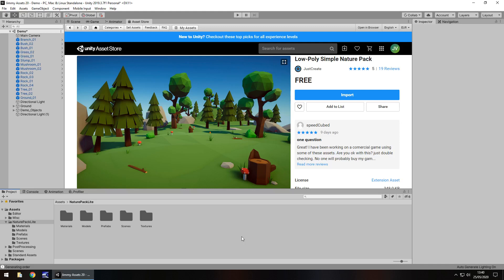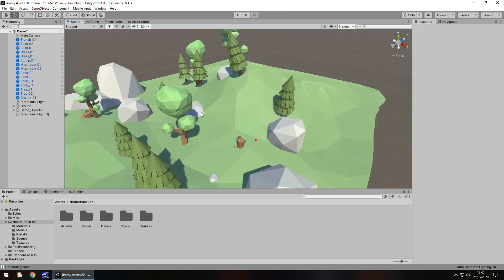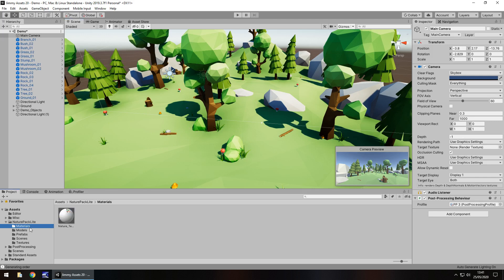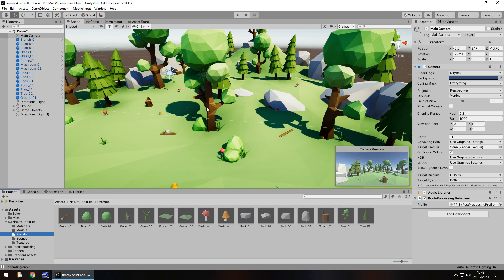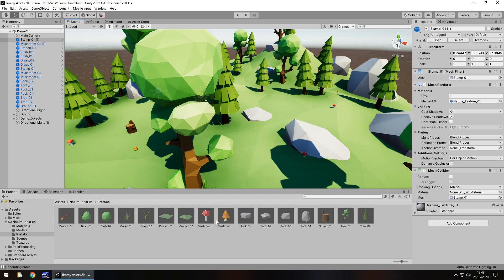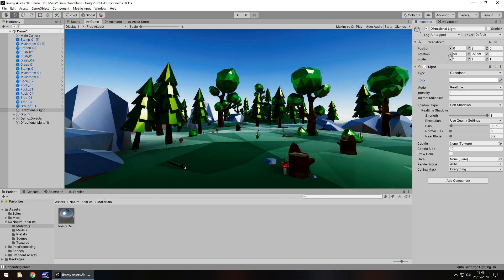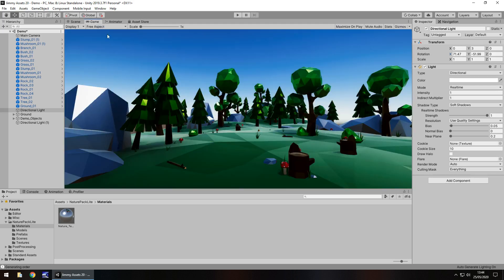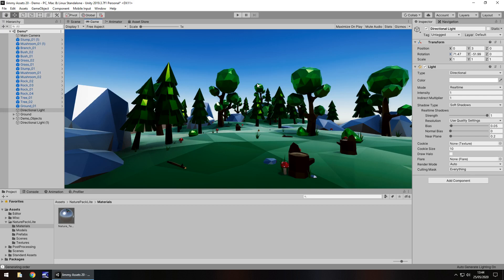UNITY ASSET REVIEW | SIMPLE NATURE PACK | INDEPENDENT REVIEW BY JIMMY VEGAS ASSET STORE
A Free low poly nature pack. This low poly pack has everything you need to create cool simple landscape. Review conducted independently and no money was received for this review.

Who Is Jimmy Vegas?